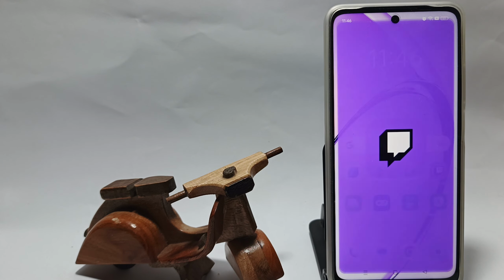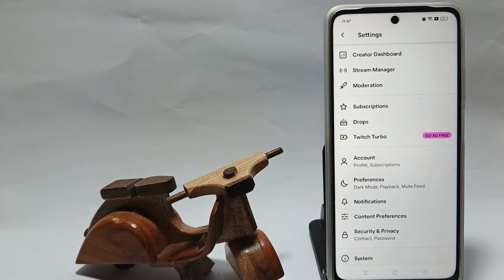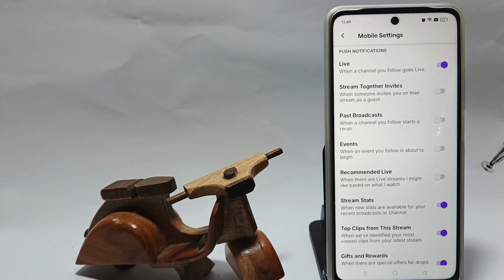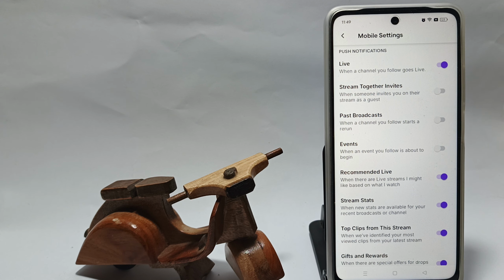How To Turn On Recommended Live Notifications On Twitch App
This video is relevant:
how to turn on recommended live notifications
twitch app
how to turn on recommended live notifications on twitch
turn on recommended live notifications on twitch app
activate recommended live notifications on twitch app
how to turn on recommended live notifications twitch
turn on recommended live notifications twitch app
how to enable recommended live notifications on twitch app
enable recommended live notifications on twitch app
tutorial turn on recommended live notifications on twitch app